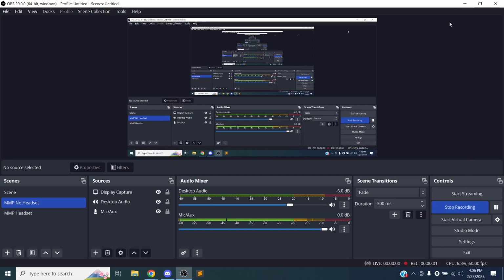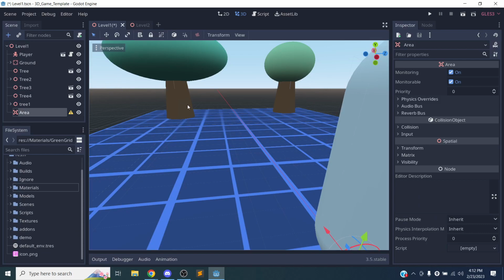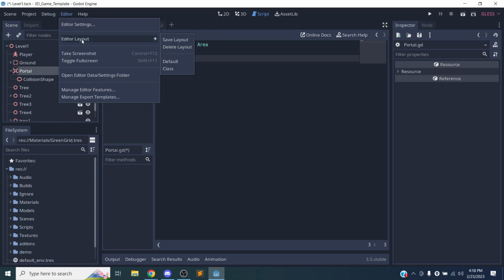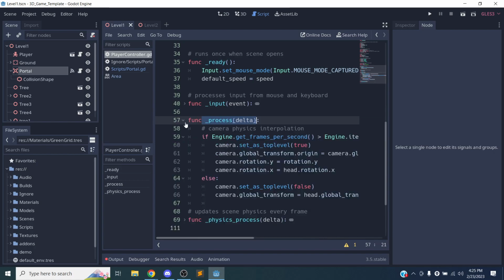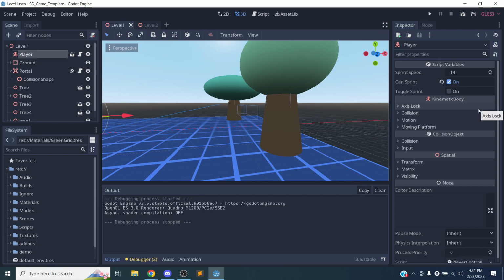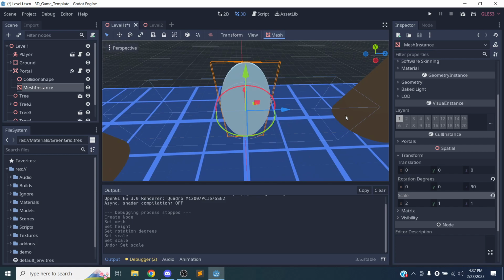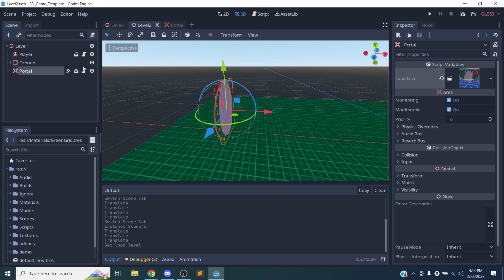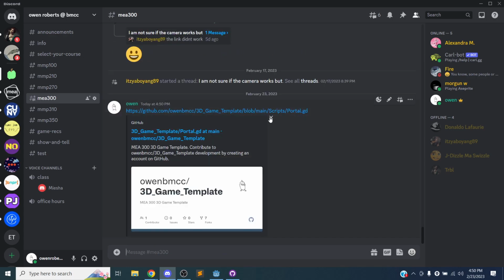Level Sequencing and Portals ~ MEA 300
This video covers adding a portal to connect levels in Godot.